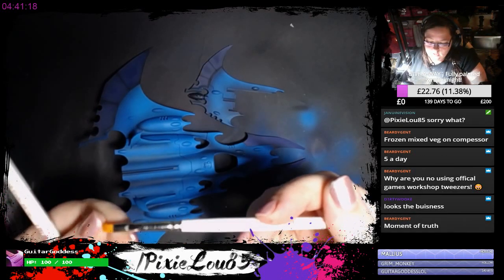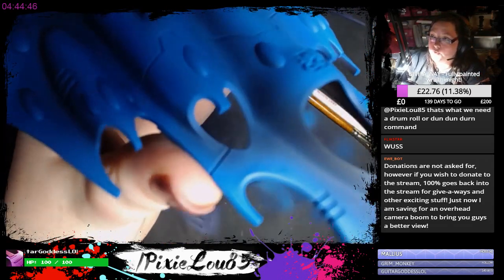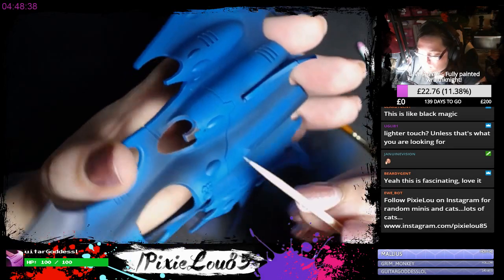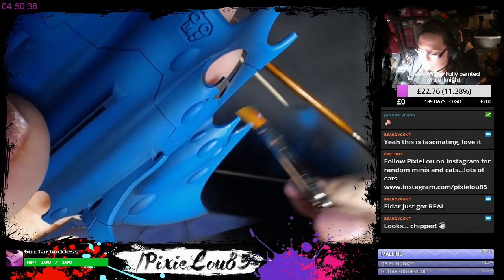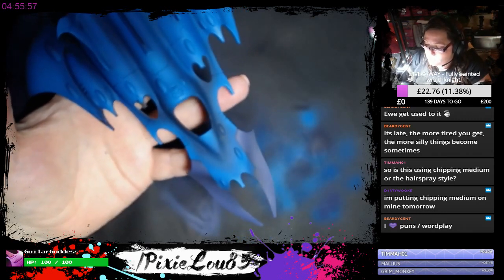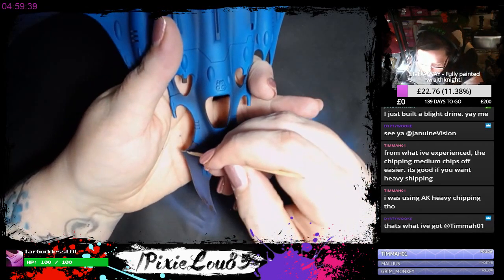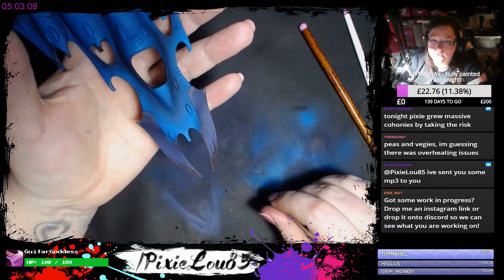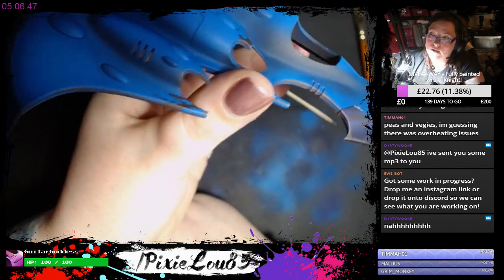Weathering effect on Dark Eldar Jetfighter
Trying out the hairspray weathering effect for the first time on the Dark Eldar Jetfighter model from warhammer 40k.

Using the Vallejo rust and chipping paint set also :)